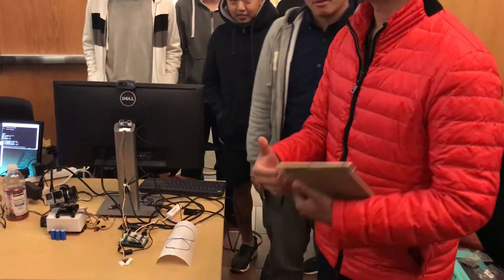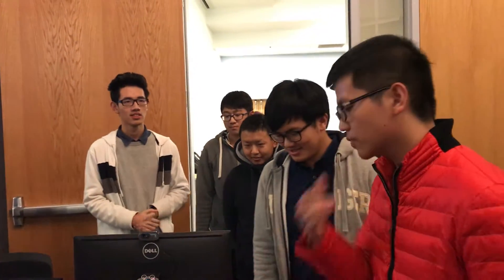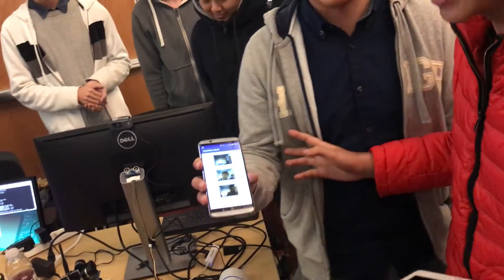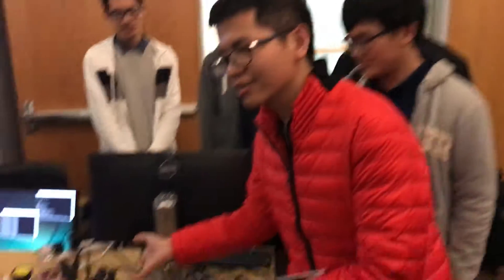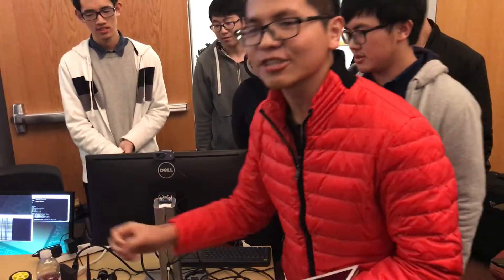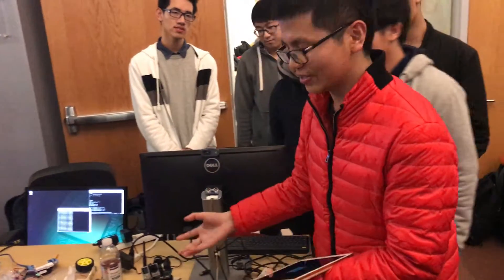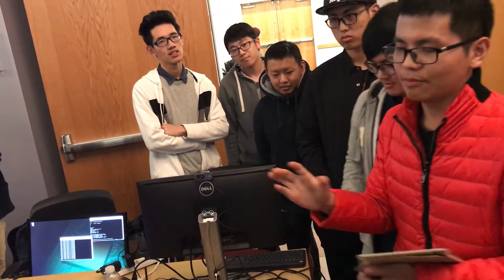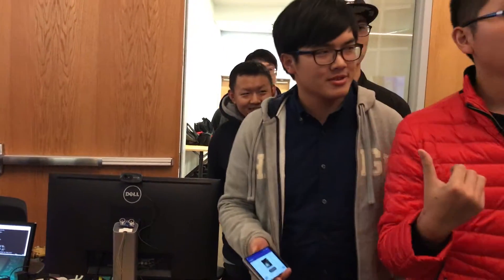Team 35Fists with Smart Door - Final Presentation